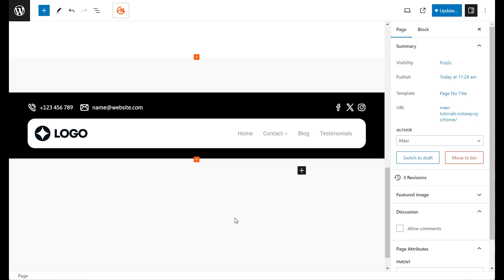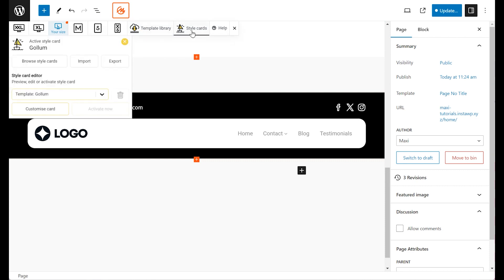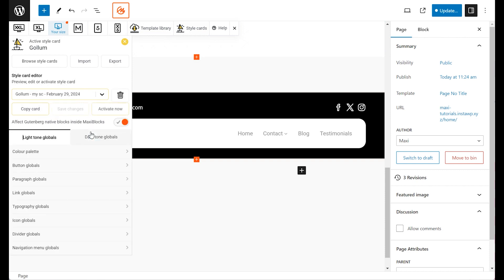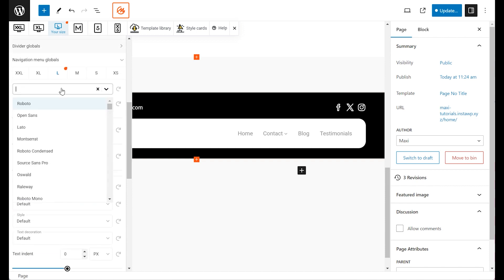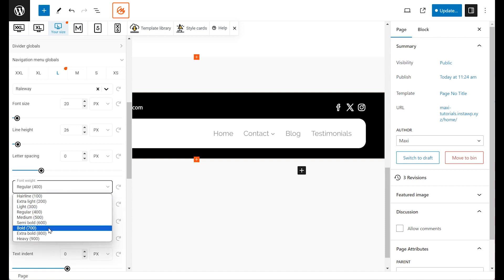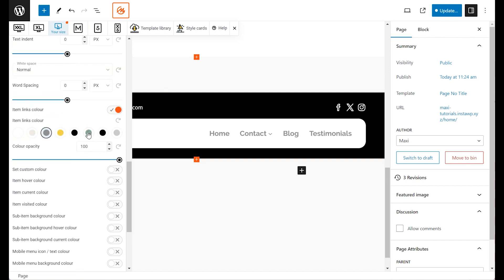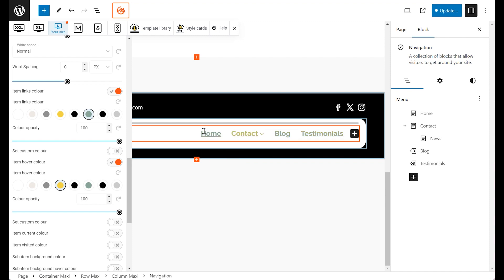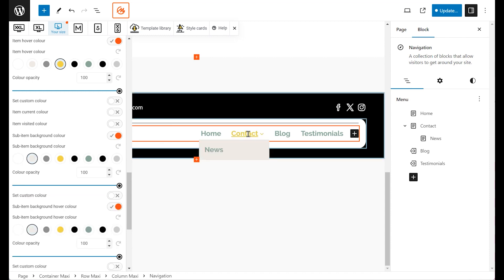How to customise the appearance of your WordPress Navigation menus [Complete Visual Guide]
Craft a User-Friendly WordPress Navigation Menu with MaxiBlocks: A Guide

A well-designed navigation menu is like a roadmap for your website, guiding visitors with ease. In WordPress, MaxiBlocks simplifies creating and customizing your navigation menu, offering a plethora of options without the complexity. Follow this step-by-step guide to build a user-friendly and visually appealing menu:

1. Access Style Cards: Start by navigating to your WordPress dashboard and clicking the MaxiBlocks icon. This opens a world of customization possibilities. Locate the "Style Cards" button and click it to access the tools for fine-tuning your website's visual elements.

2. Create Your Style Card: If it's your first customization, create a new style card. Click the "Customize Card" button and choose a name that reflects its purpose (e.g., "Navigation Menu"). This helps organize your designs and allows easy reverts if needed.

3. Set the Foundation:
* Tone: Select the light or dark theme that aligns with your header container's tone, establishing the overall menu's mood.
* Font: Choose a font that aligns with your brand's personality and ensures clear readability for visitors.

4. Enhance Readability:
* Font Size: Increase the font size of menu items for better visibility.
* Weight: Select a bolder font weight to make the text stand out, enhancing navigation clarity and drawing attention to key areas.

5. Ensure Cohesion:
* Color: Utilize the "Items Link Colour Settings" to match the colour of your navigation items with your website's overall design palette, maintaining a consistent look and feel.

6. Improve Interaction:
* Hover Color: Modify the text link hover colour via the "Item Hover Colour Settings." This adds dynamism by highlighting menu items on hover, improving user interaction.

7. Refine Dropdown Menus:
* Background Color: Customize the dropdown menu's background color with "Sub Item Background Colour Settings." This helps it stand out from the main navigation bar, ensuring a smooth user experience.

By following these steps, you can create a navigation menu that empowers users to effortlessly explore your website. MaxiBlocks empowers you to personalize every aspect of your website's design, fostering a positive experience for your visitors.

- MaxiBlocks is a no-code page builder to helps creators build websites faster with an integrated design library and 2000+ ready-to-deploy responsive templates. Also comes with 13.6K icons and 100 design styles.

=== Description here ===